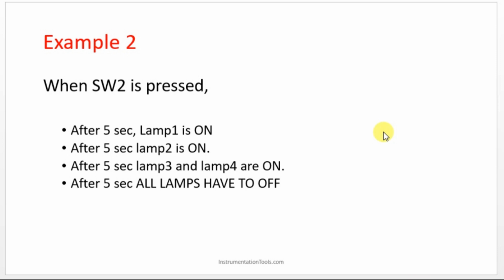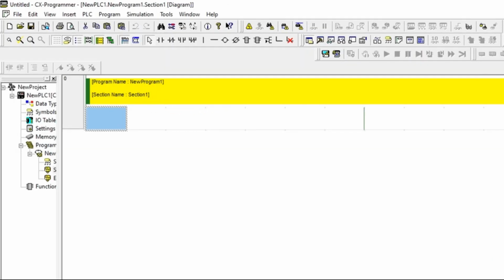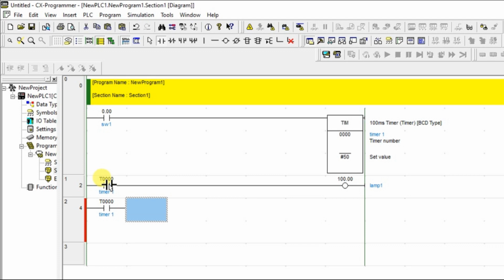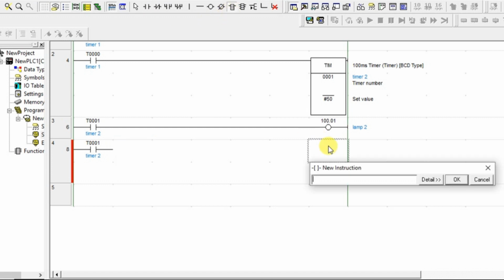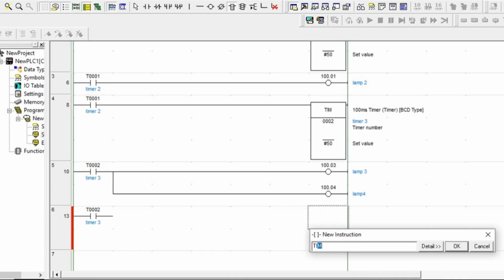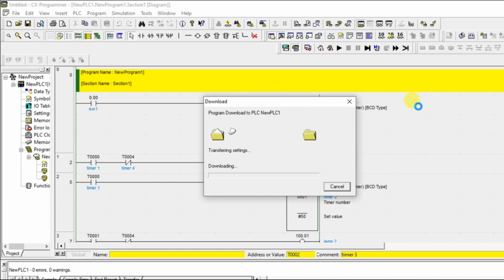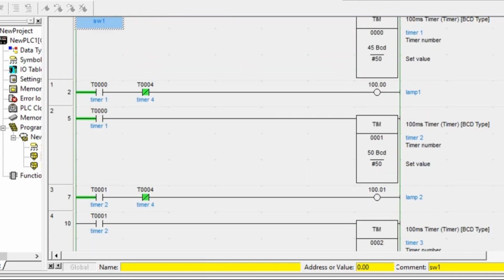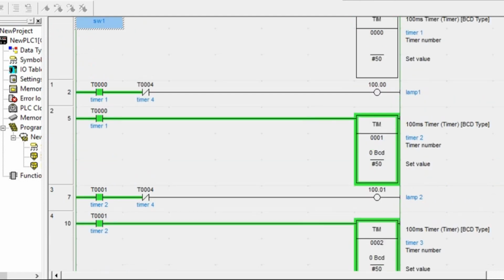Switch and Lamp Logic in PLC - Programmable Logic Controller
In this video, we will learn the PLC programming example using a switch and lamp logic in PLC.

1. Free Siemens PLC Training Course

2. Free Allen Bradley PLC Ladder Logic Training Course

3. Free InTouch SCADA Tutorial Course for Beginners

4. Free WinCC SCADA Training Course